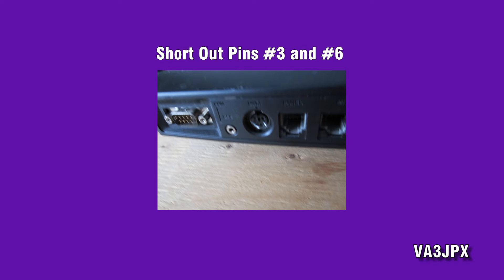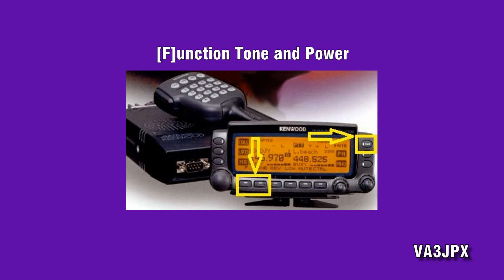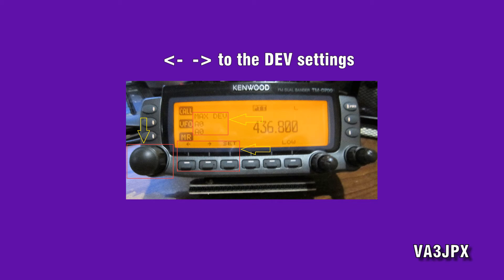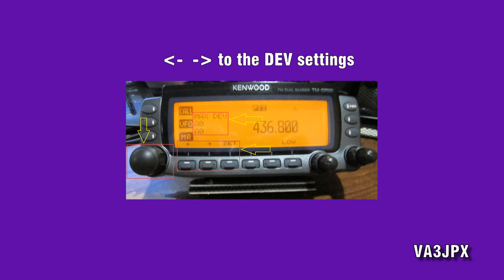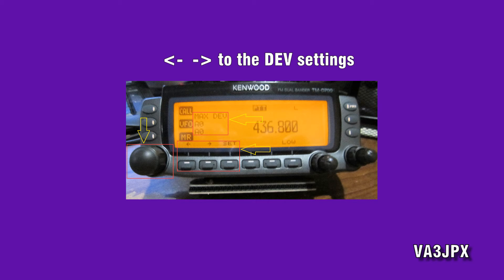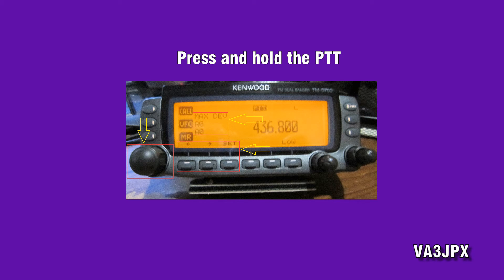How to change Deviation Setting on Kenwood TM-D700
Well hello there!  In todays video we will be adjusting the maximum deviation settings for VHF and UHF sides of the TM-D700.

This is a work around for the low mic audio problem that all TM-D700 transeivers have.

You can increase the audio by boring a larger mic opening in the plastic houseing of the mic, but that doesn't seem practical to me.

So, in this video we will address the issue by increasing the deviation levels.